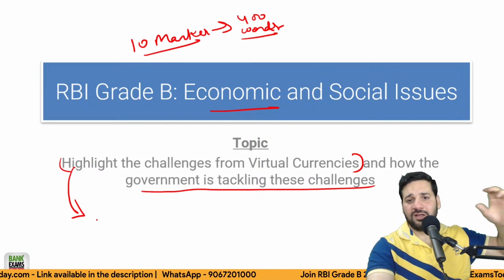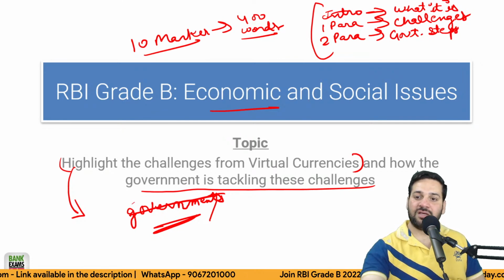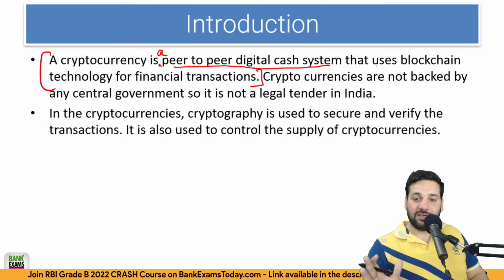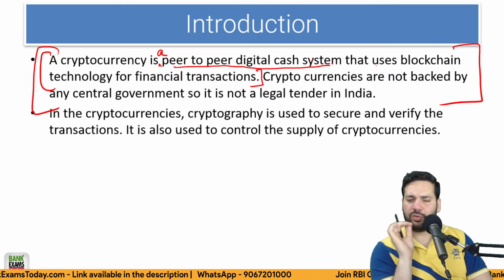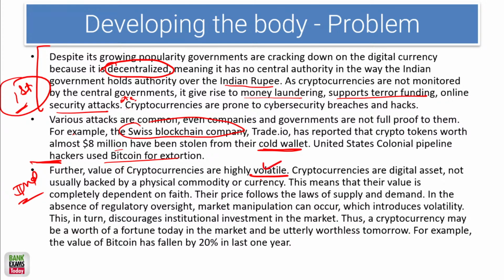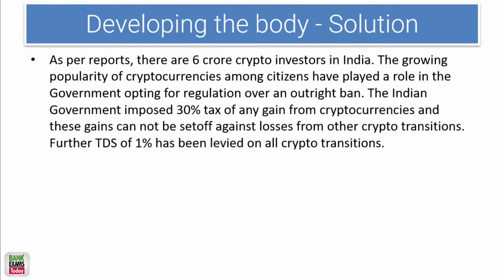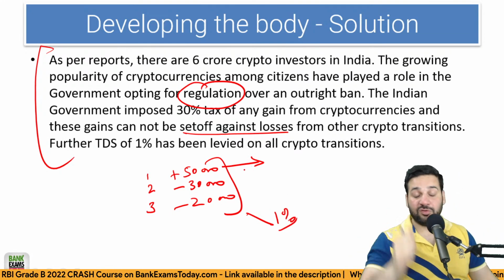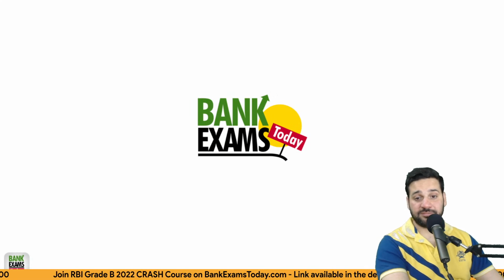RBI Grade B ESI Descriptive Essay: Cryptocurrency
Mobile Apps